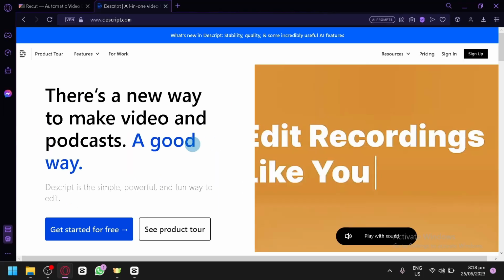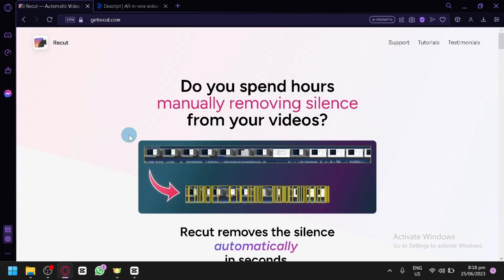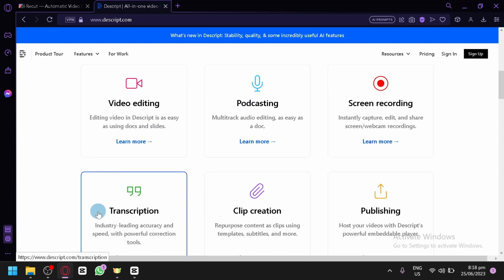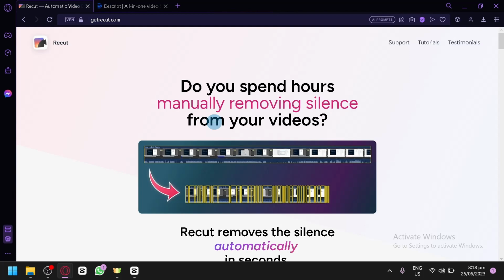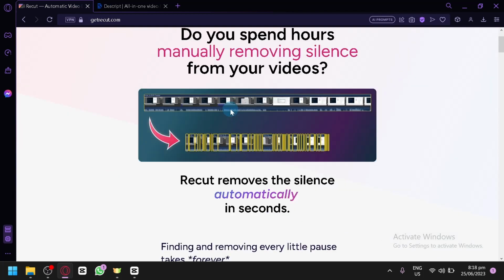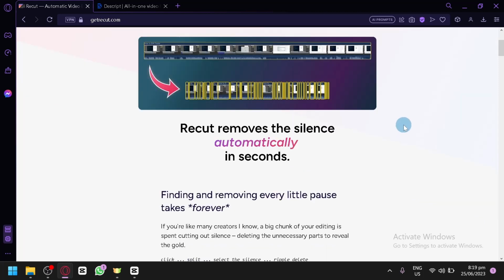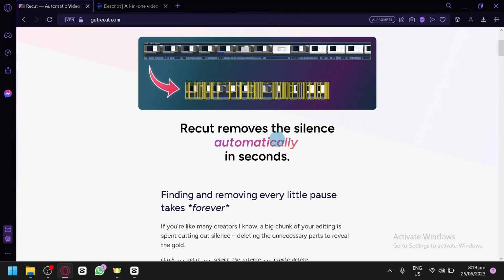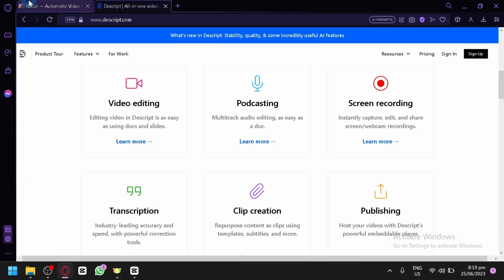Descript vs Recut (Which one is Better?)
recut,
descript,
descript tutorial,
descript video editing,
how to use descript for video editing,
descript voice cloning,
audio to text,
descript text to speech,
descript overdub,
descript overdub demo,
how to use overdub voice in descript,
how to edit a video podcast in descript,